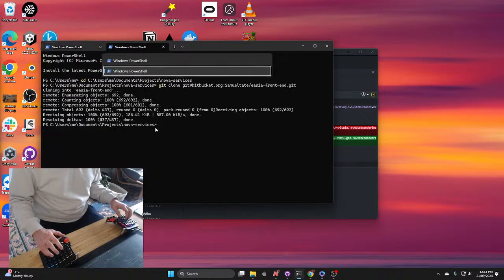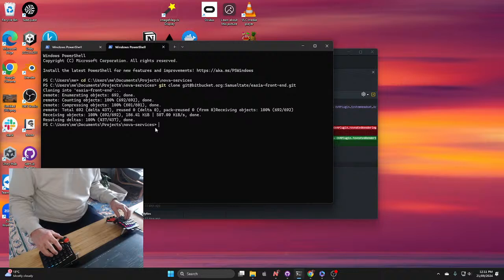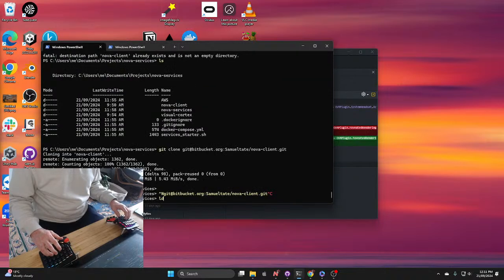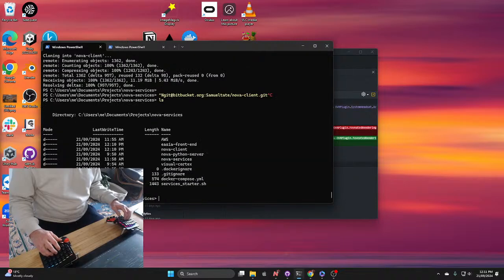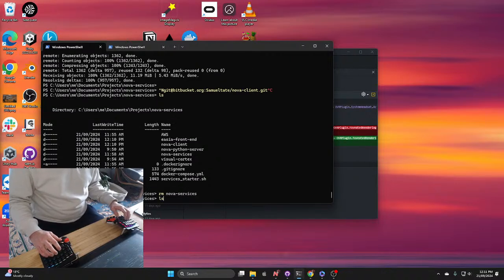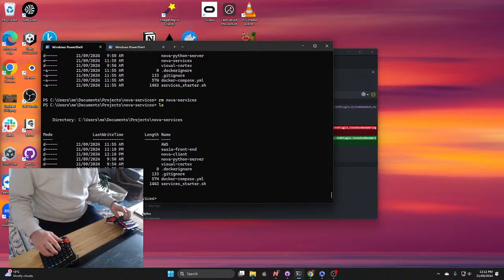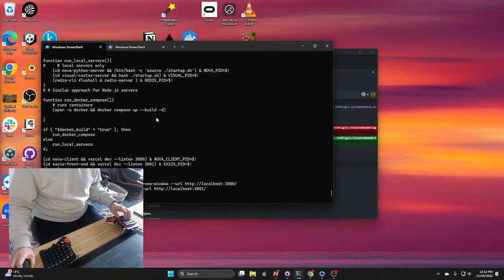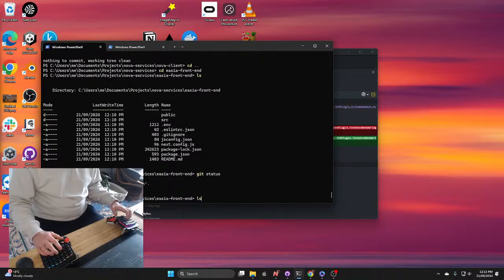coordinating AWS tasks and instances pt 4- putting the last pieces together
Really just getting fired up again after a pretty big break. Setting up new dev environment etc. Goal is that agent can target and 'edit' edit plan (at the moment can only write). I'd made some moves towards this at end of last cycle but parked, so hopefully can jump off that!